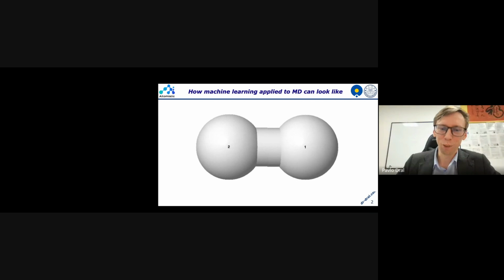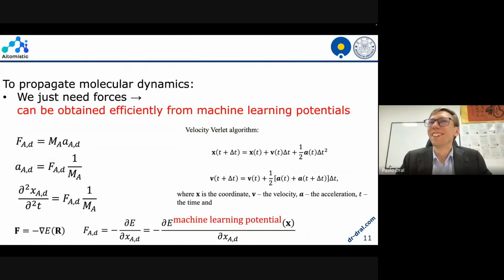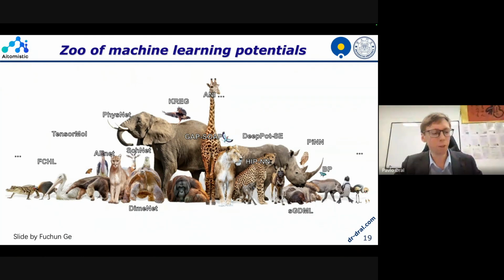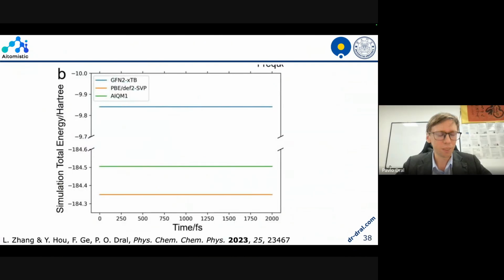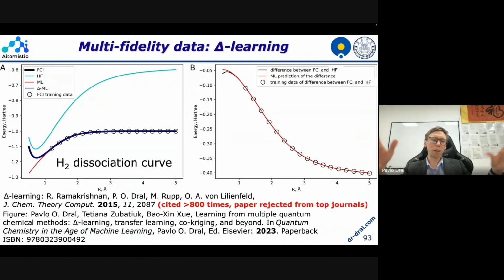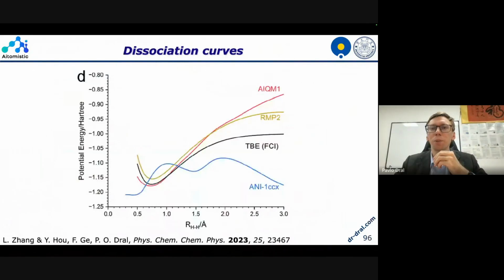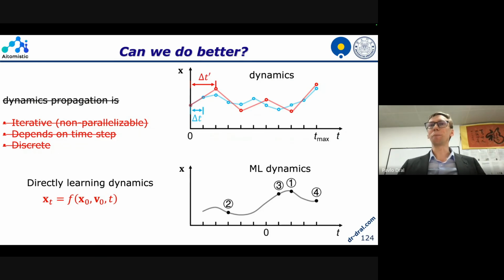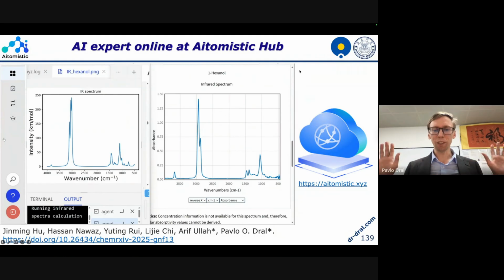“Machine Learning applied to Molecular Dynamics”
Lecture given by Prof. Pavlo Dral, 04Nov2025, in Advanced Techniques on Molecular Dynamics course.